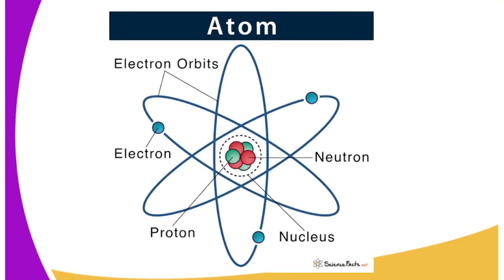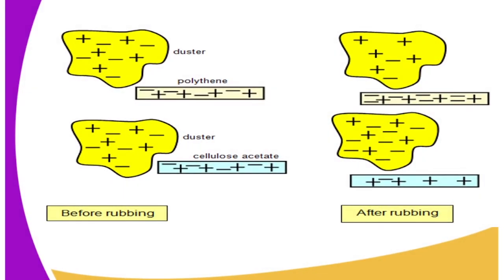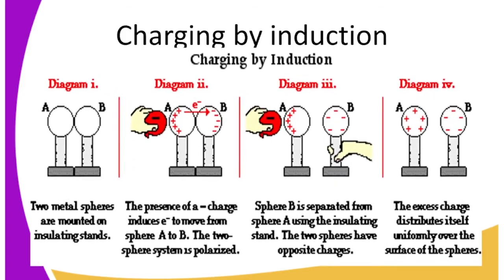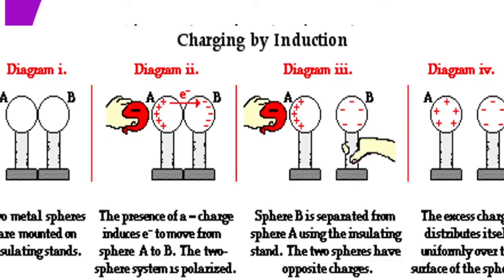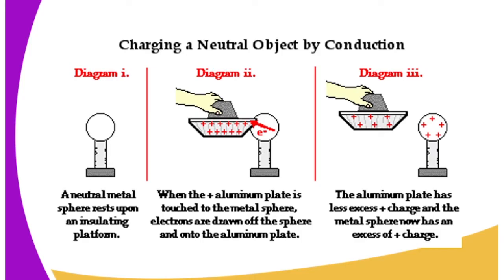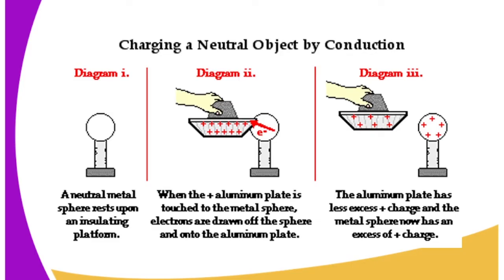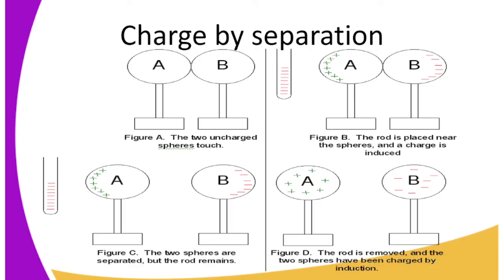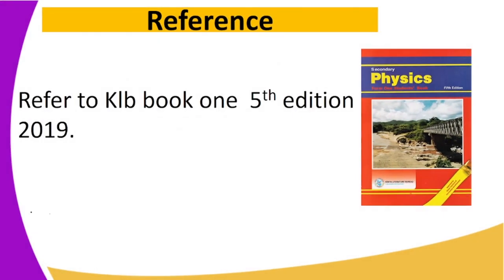FORM 1 PHYSICS LESSON 30 ELECTROSTATICS I